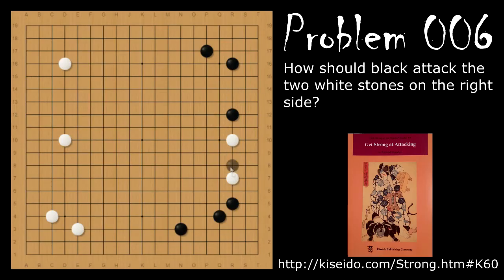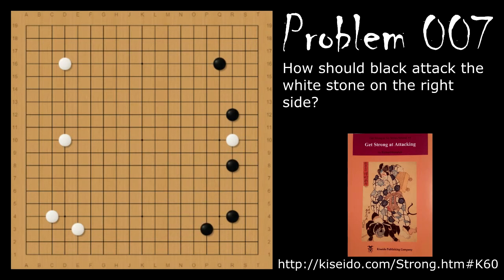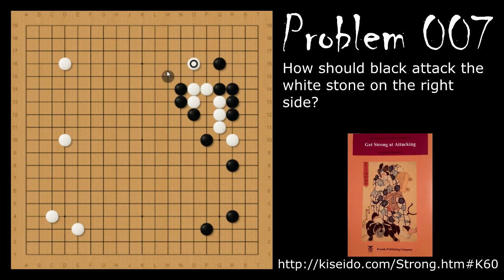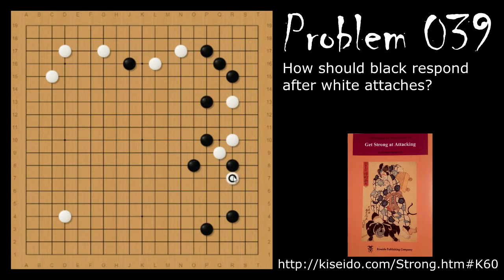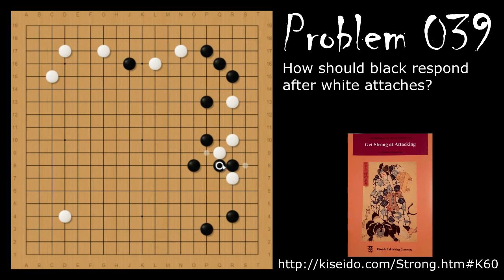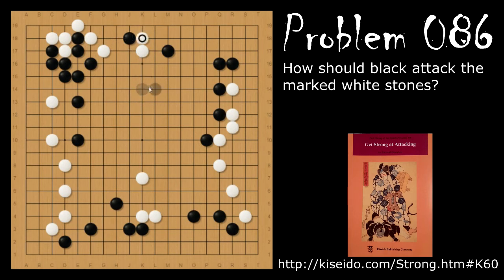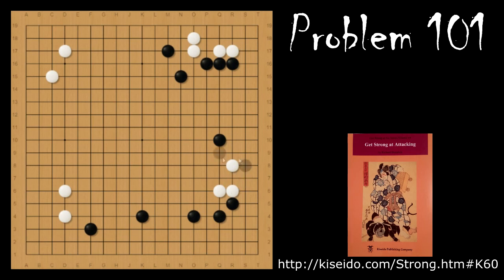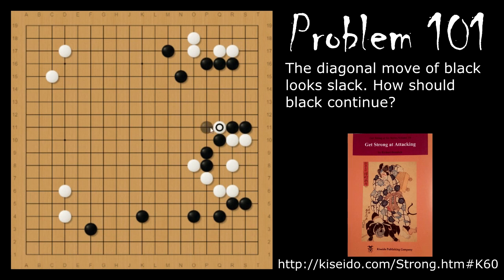Set #1 - Get Strong at Attacking - Richard Bozulich Go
Problems Covered:
006, 007, 039, 058, 086, 101